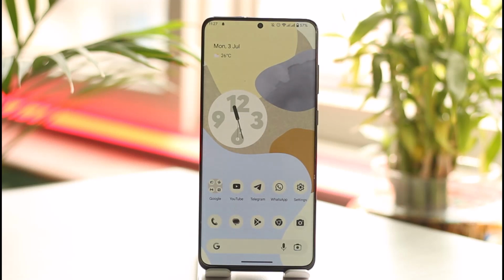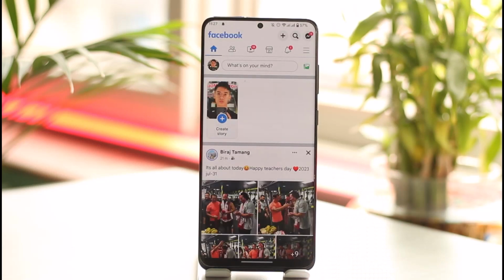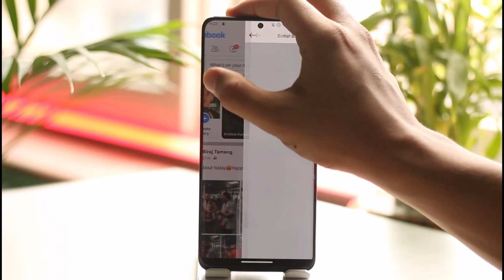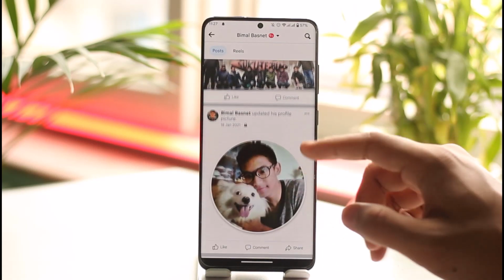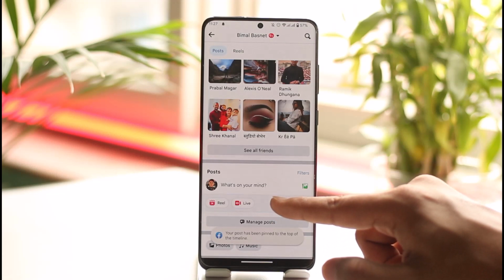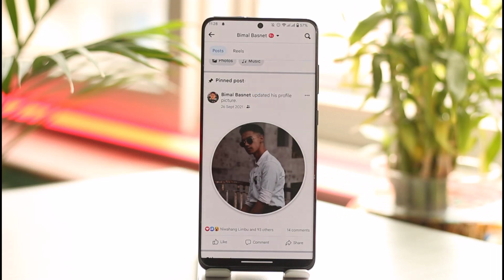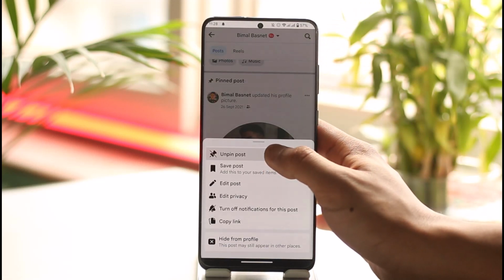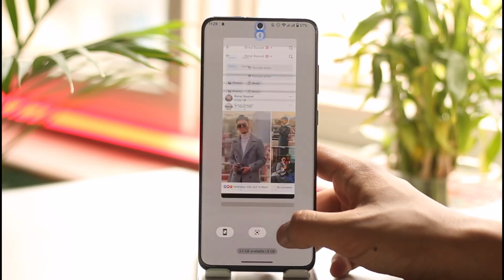Pin /Unpin Any Post on Facebook on Phone !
In this tutorial video, I am simply going to show you how you can pin or unpin any post on your Facebook app from your phone.

~Chapters:
0:00 Introduction
0:13 Pin Post
0:48 Unpin Post
0:59 Conclusion